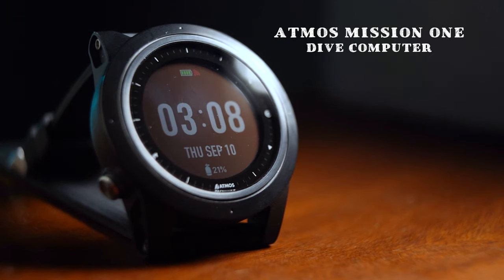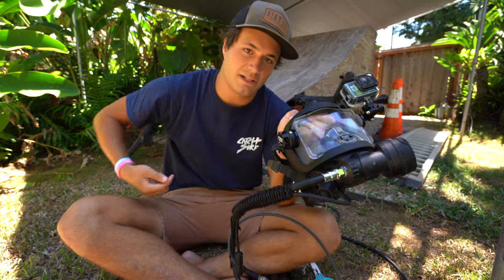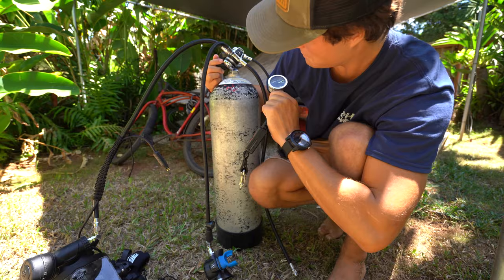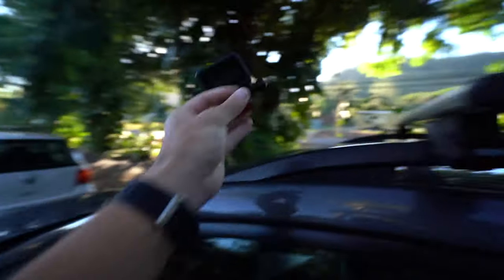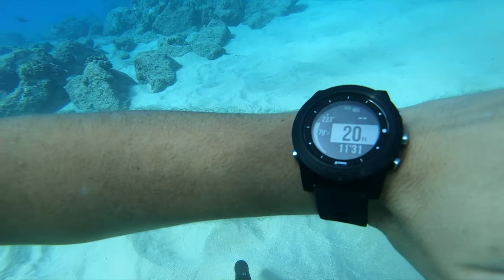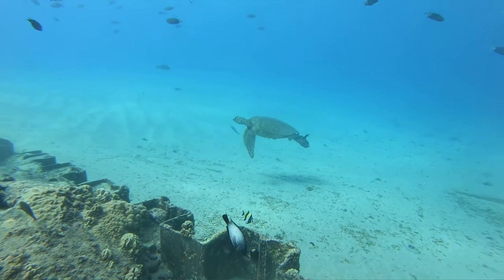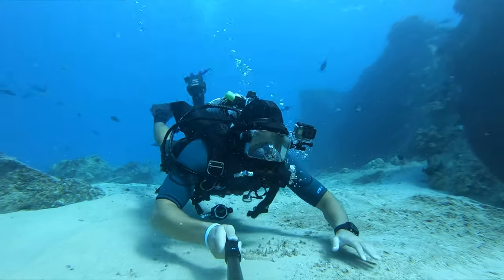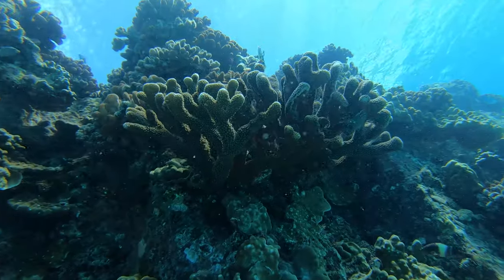EXPLORING ELECTRIC BEACH (OAHU, HAWAII)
One of my favorite easy to get to dive sites on the island. The warm water from the pipes attracts all kinds of life and the visibility is usually pretty good.